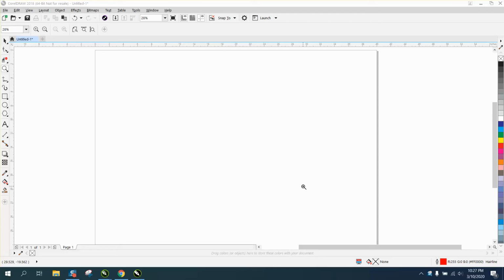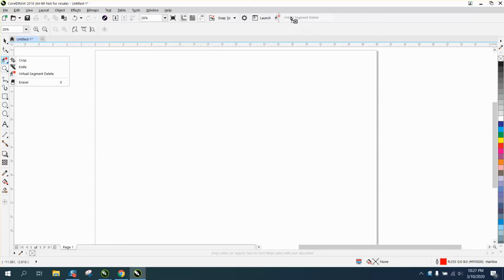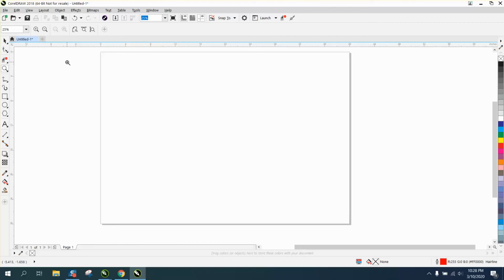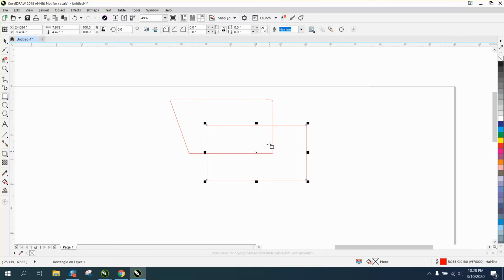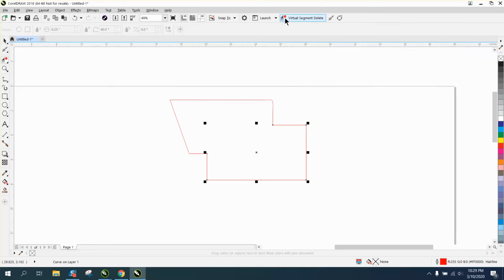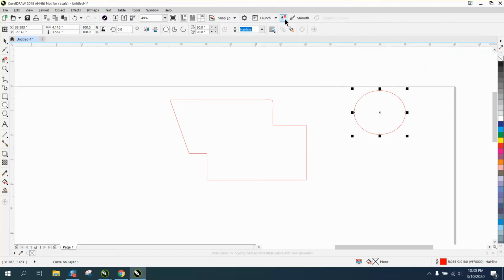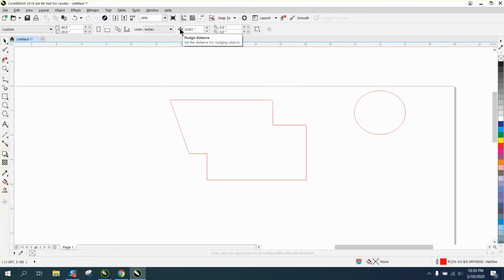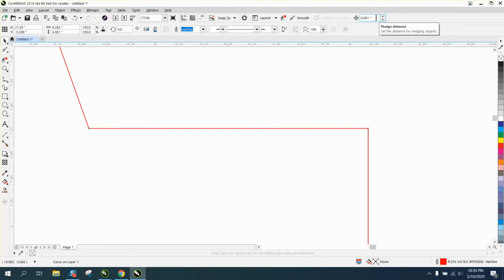Corel Draw Tips & Tricks Nudge and have it ALL the time part 2 More Tools